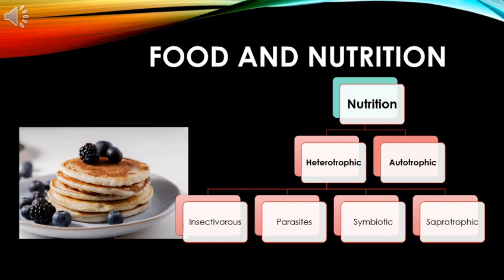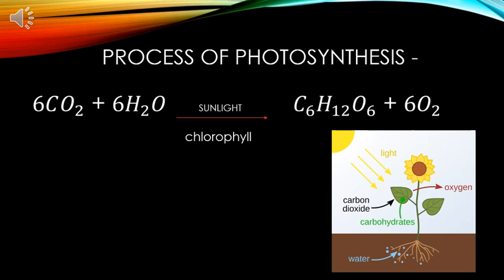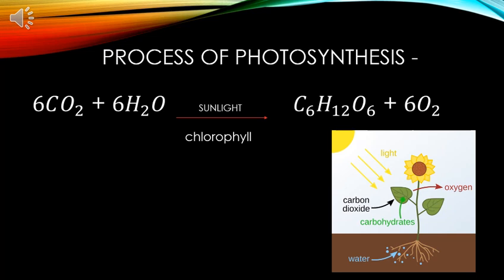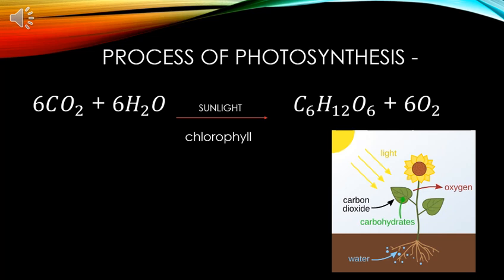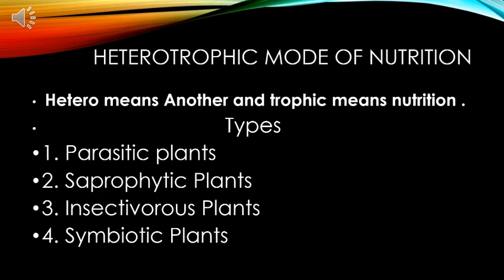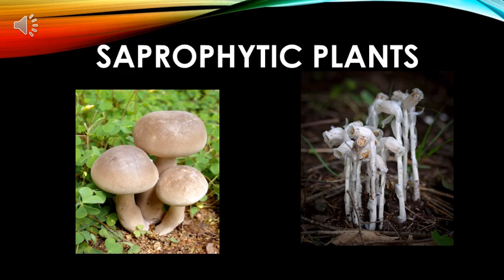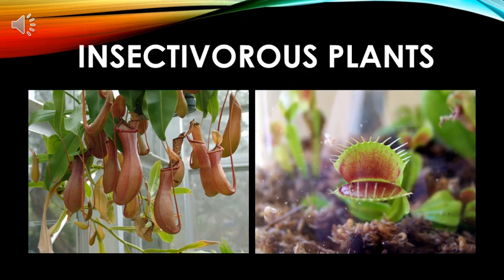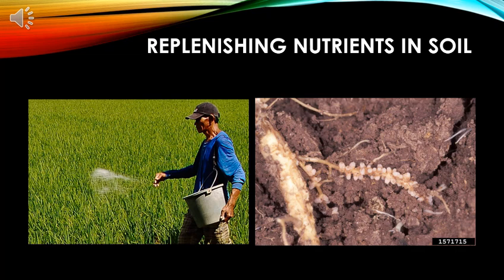Chapter 1 Nutrition in Plants Explain tion